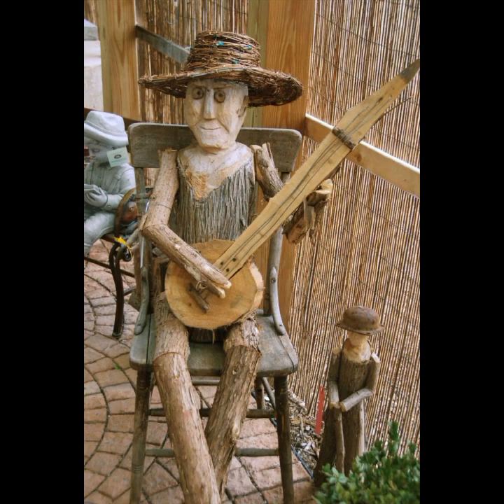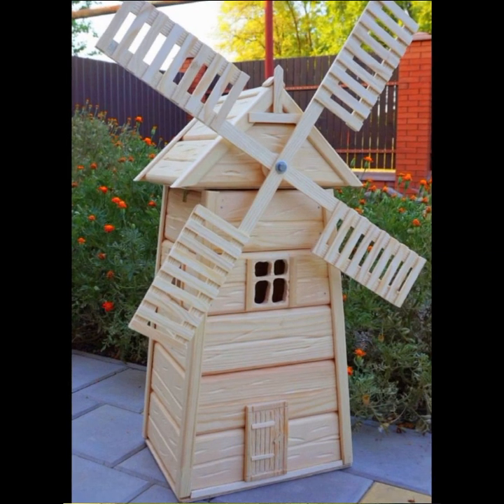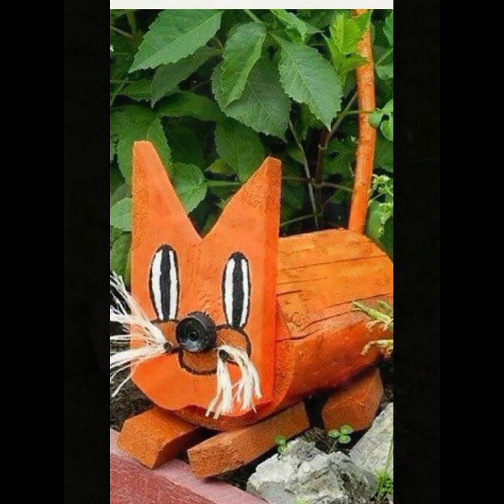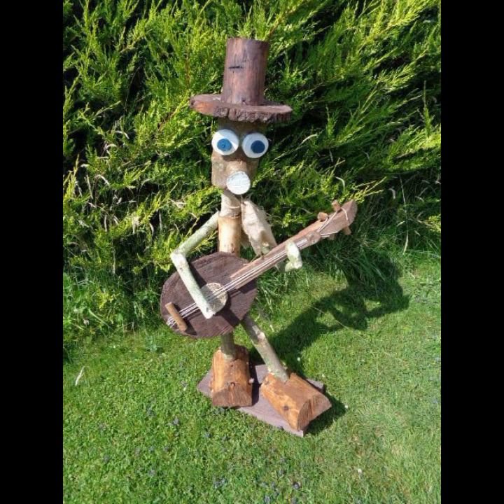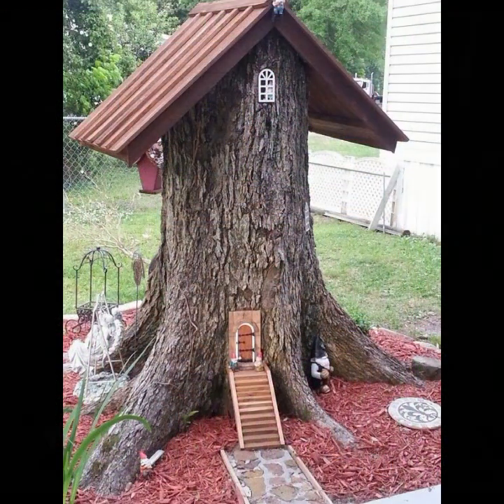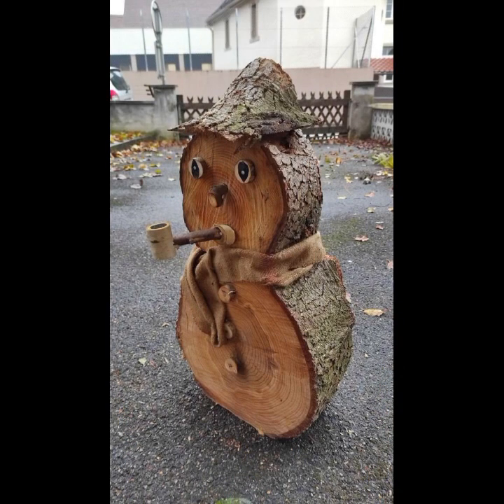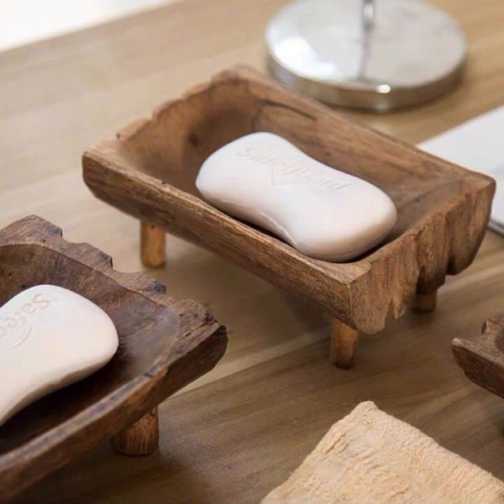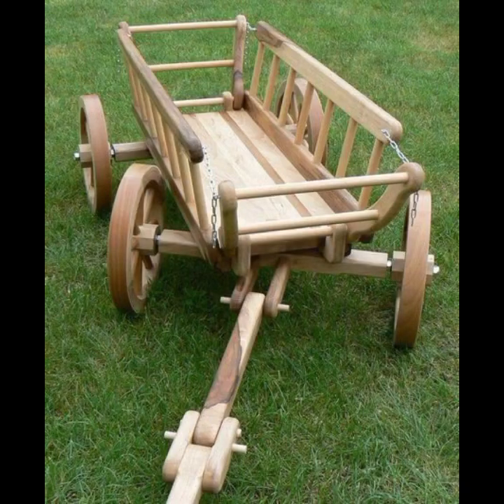TOP 50 ELEGANT ATTRACTIVE BEAUTIFUL WOODEN DECORATION IDEAS/ WOODEN PROJECTS